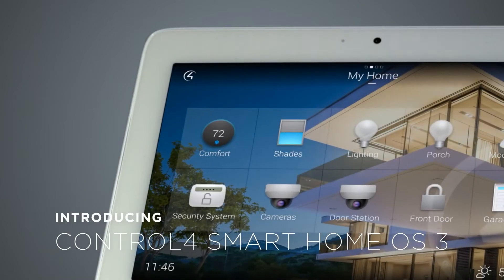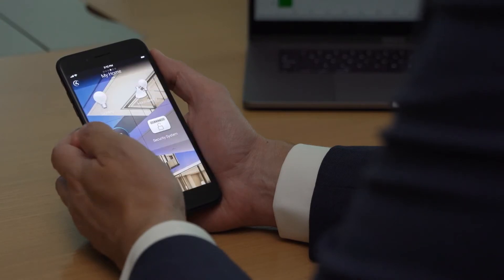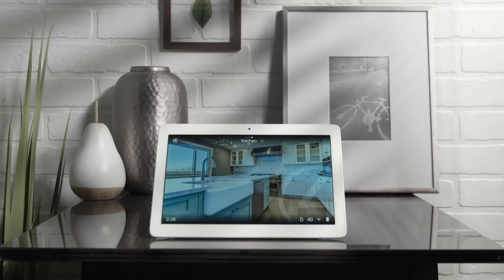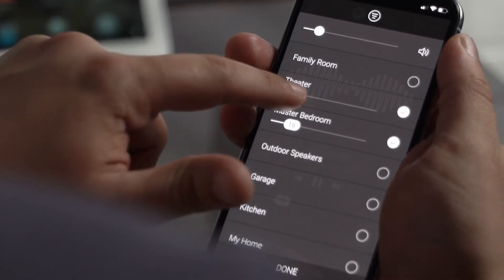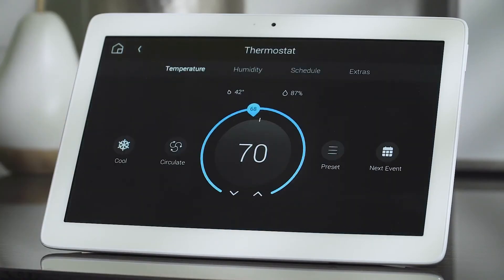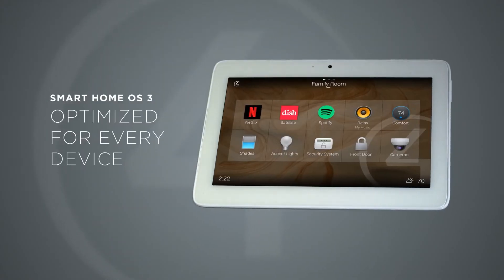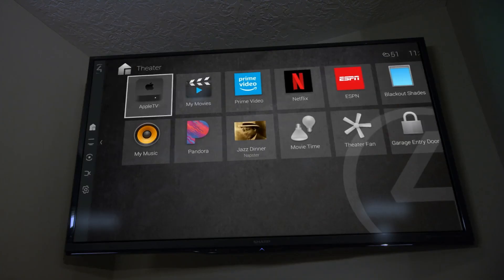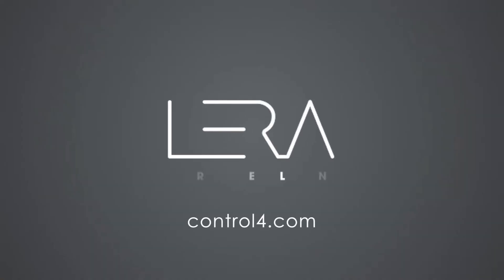Control 4 - Smart Home OS3 - Lera Smart Homes